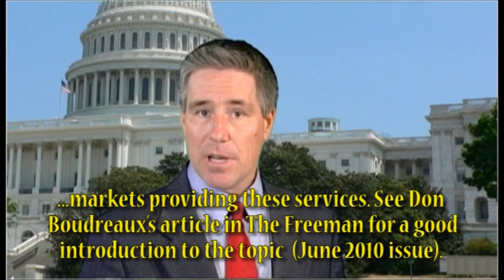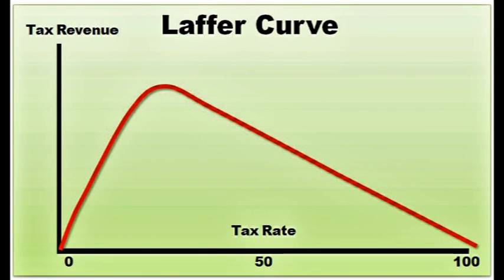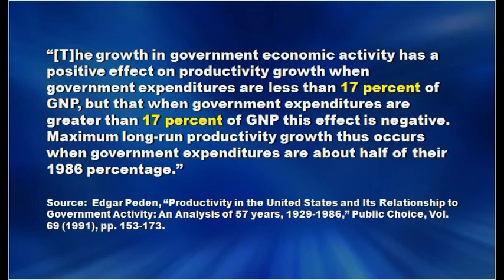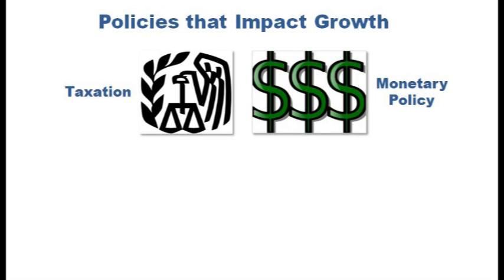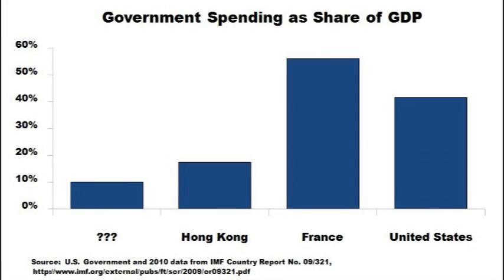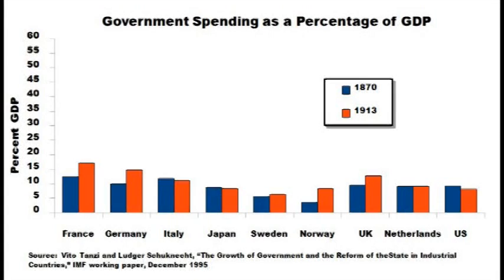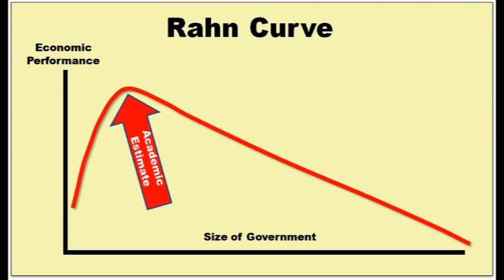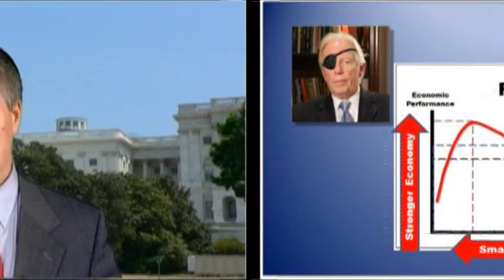The Rahn Curve and the Growth-Maximizing Level of Government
Government spending can promote economic growth if money is used for core "public goods" such as rule of law and property rights. But the burden of government spending in the United States and other industrialized nations is far higher than needed to finance such activities. Citing scholarly studies, this CF&P Foundation video examines the Rahn Curve, which graphically illustrates the negative impact of excessive government spending.